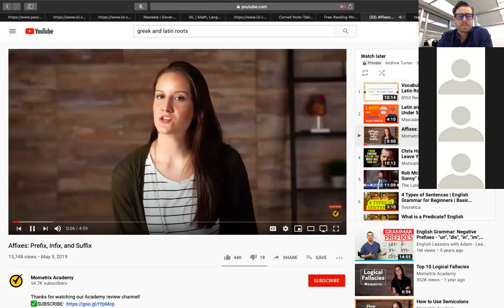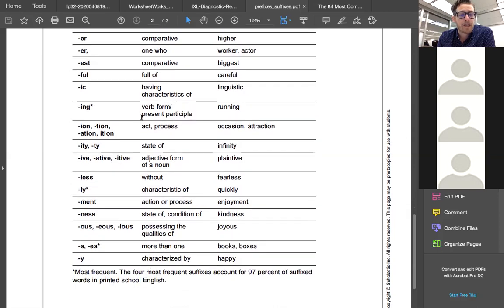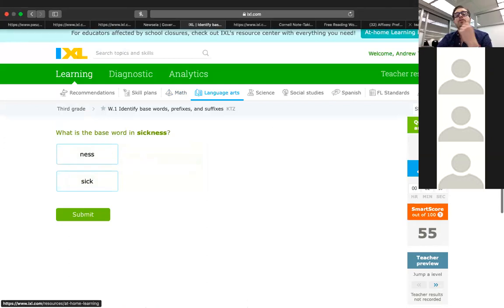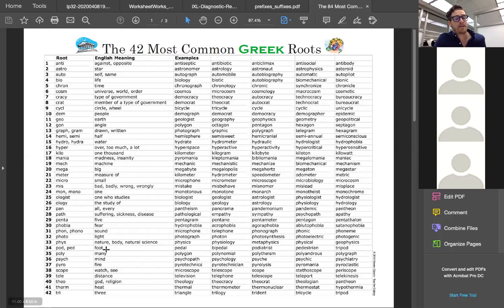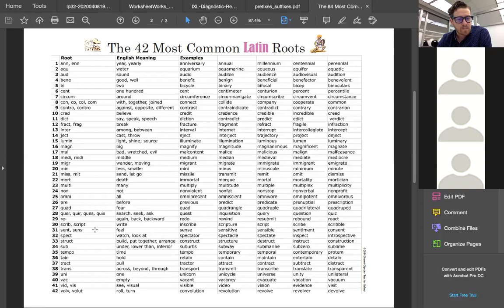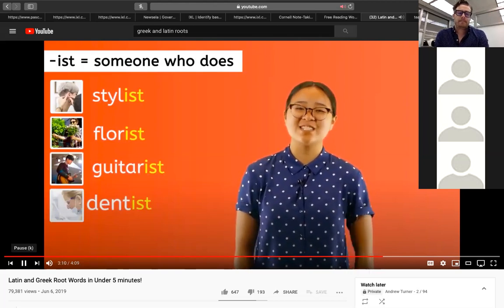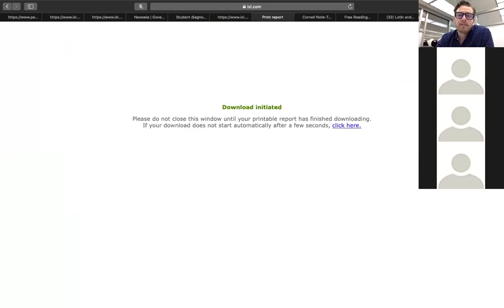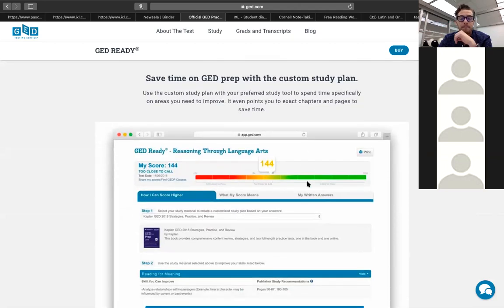ZOOM #5 - PREFIXES/SUFFIXES ... GREEK AND LATIN ROOTS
THIS ZOOM WAS FOCUSED ON BASE WORDS / PREFIXES / SUFFIXES / GREEK AND LATIN ROOTS!